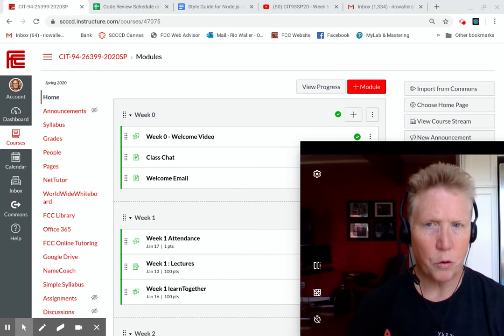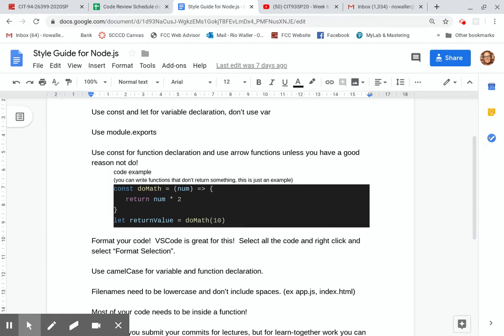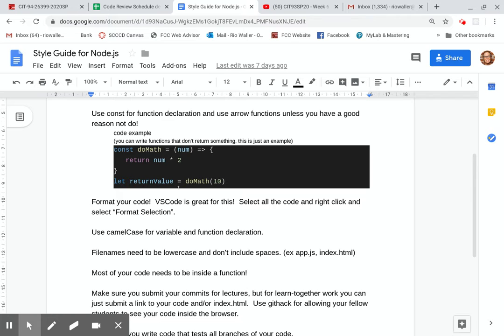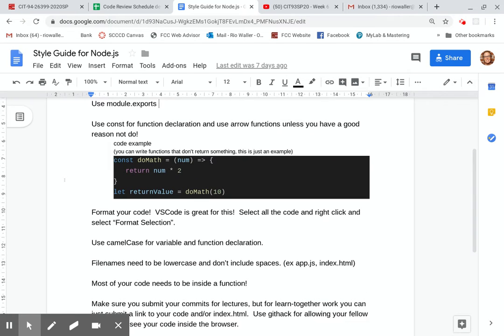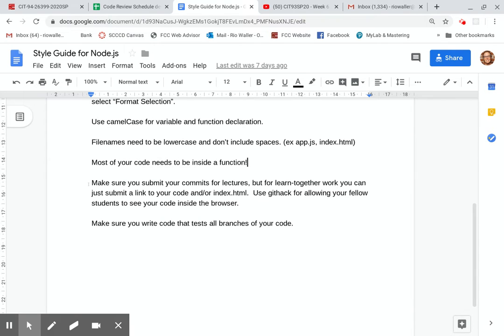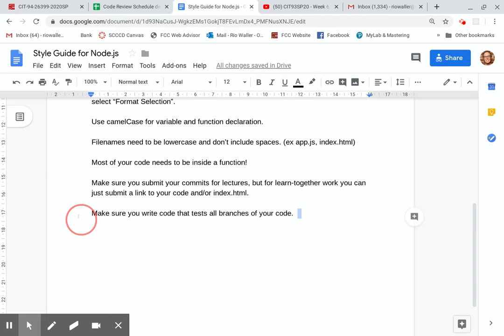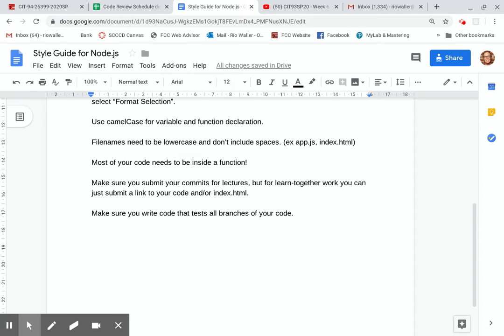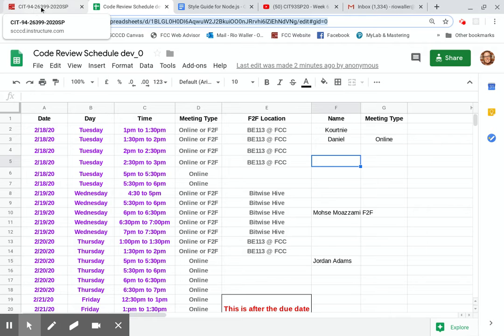CIT94SP20 - Week 6 Attendance